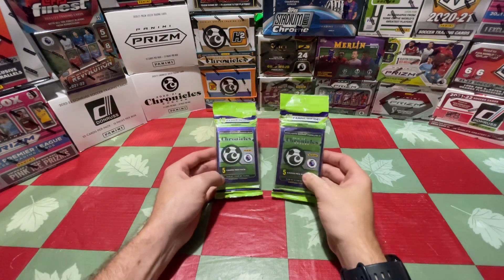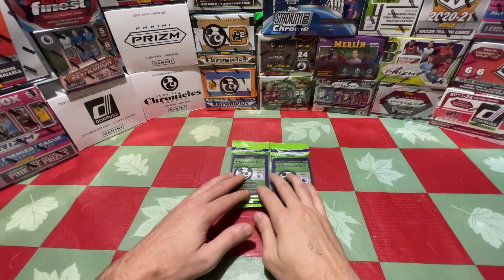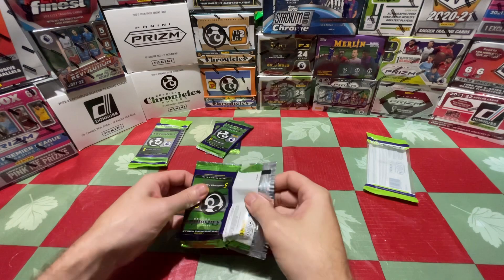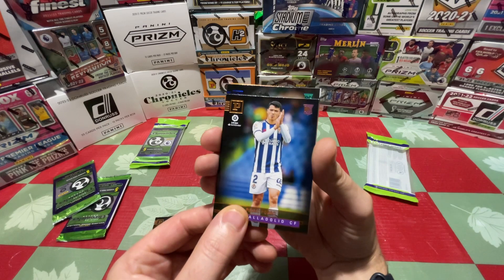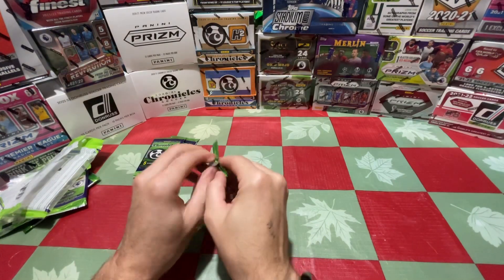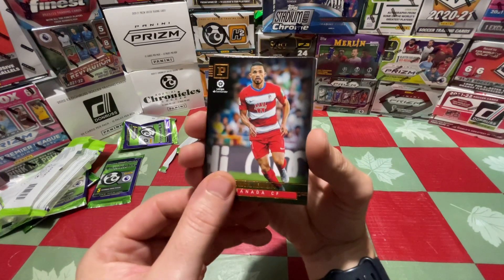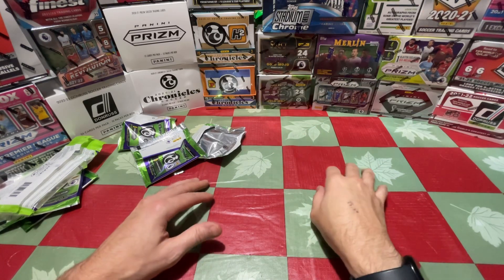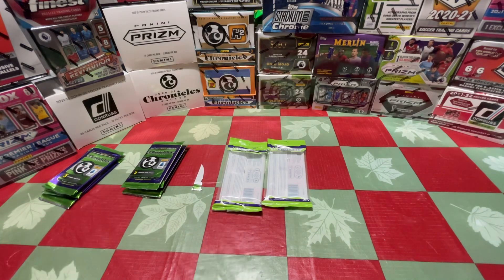Panini Chronicles Soccer 2019-2020 cello packs x 2 opening/review. historic rookie tickets !?!?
My experience opening 2 Panini Chronicles Soccer 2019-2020 Cello Packs. Also a small review of product.

Only 3 leagues. EPL , Seri A & La Liga. A great rookie hunt product. Also finding Messi & Ronaldo in older jerseys is cool.

Orange laser parallels in epl!
Blue pressproff in seri a !
Blue parallels in la Liga.

La Liga & seri a also offer orange xr & absolute parallels.

Tough product to find & price is still high for this first chronicles edition for soccer.

Hits !
#’s ?
Mem ?
Auto ?

Yikes none of the above in my eyes.